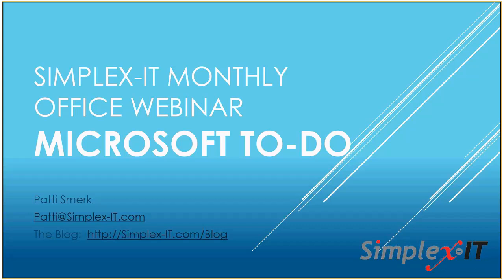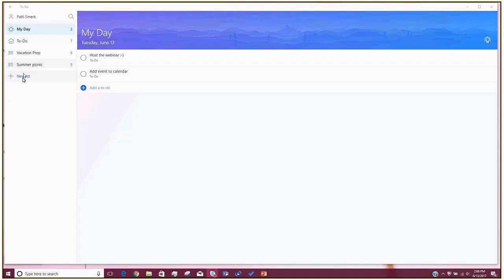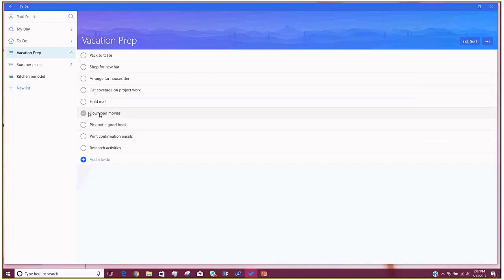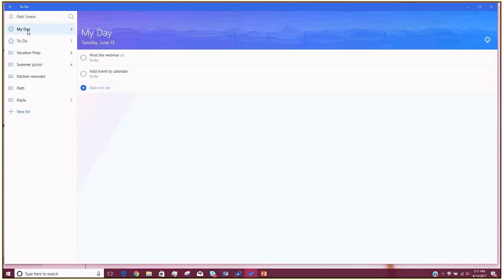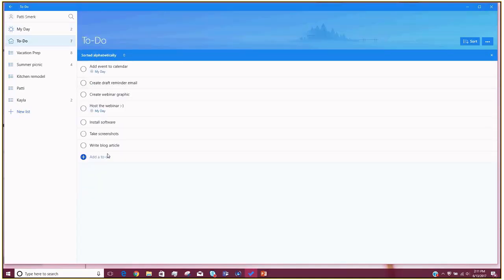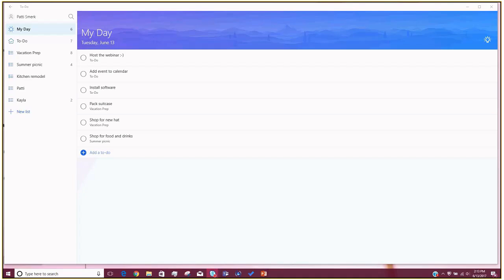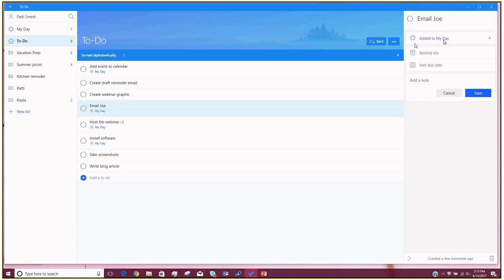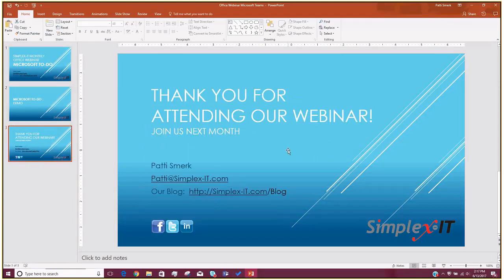Microsoft To-Do app review (new in Office 365)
We review Office 365’s new To-Do application. It helps you understand what you need…um…well, what you need to do.

Microsoft purchased the Berlin company 6Wunderkinder GmbH (and their Wunderlist app) back in 2015. This is the one of the primary results of that acquisition.

Patti Smerk of Simplex-IT (an award-winning MSP and Cloud Champion in Stow, Ohio) leads you through how to use this newest addition to the 365 family.

Simplex-IT holds at least 2 webinars each month and has over 160 videos on YouTube.